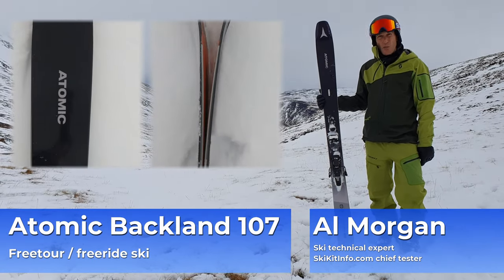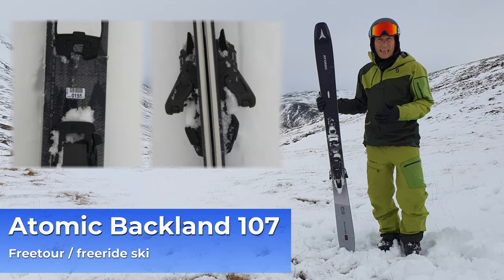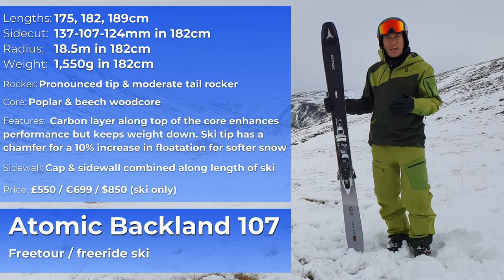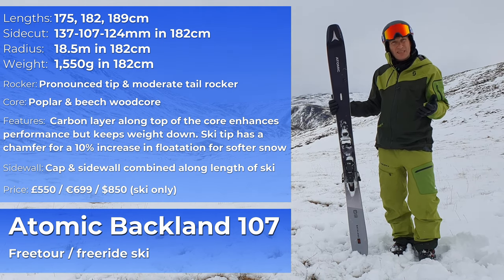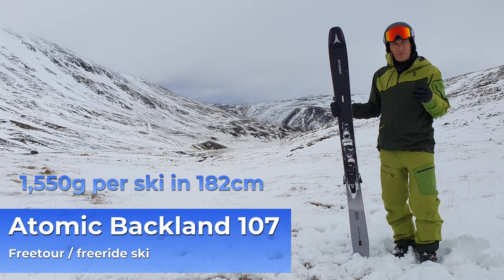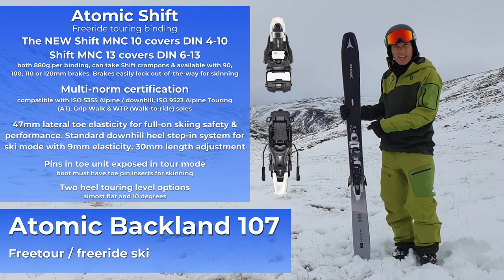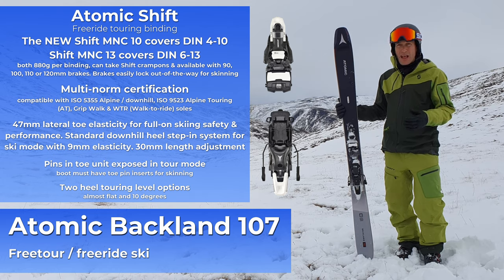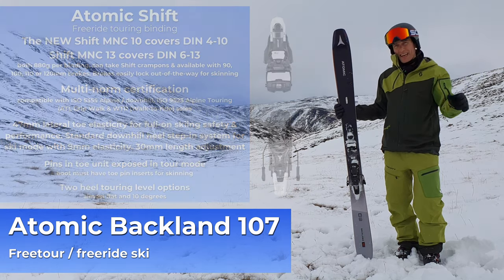Tested: Atomic Backland 107 freetour ski 2021 & Atomic Shift binding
SkiKitInfo.com tests the 2021 Atomic Backland 107 freetour ski, with the Atomic Shift binding, at the SIGB ski test in Glenshee, Scotland. This is the same binding as the Salomon Shift and Armada Shift binding.

The Backland 107 is not just a lightweight touring noodle; it has core construction ideas taken from Atomic's race department, further enhanced with carbon on top, to produce a fat, lightweight touring ski that descends like a freeride ski.

At 1,550g in 182cm, this ski is light enough for a decent amount of skinning. Great news, as the ascent won’t wear you out, and you can take full advantage of the wide platform and excellent skiing performance for your ride back down.

They use chamfer-type shaping through the shovel to increase floatation by around 10%, ideal for those deep, soft days we dream of.

A decent amount of rocker up-front and some kick up at the tail allows you do have that drifty, playful feel too, releasing from the turn with ease.

Pair the Backland 107 with Atomic’s ground-breaking Shift binding and you have a killer set-up. The Shift skis like a regular freeride binding, with a lot of elastic travel, meaning you can ski hard and fast without feeling like your going to come unstuck. ‘Shift’ into tour mode and pin inserts are exposed at the toe piece, giving the ease of skinning you may already love from pin bindings. This does mean you need pin inserts in the toe of your boot if you want to skin. For skiing they works with normal downhill ski boots, AT touring boots (ISO 9523), Grip Walk and WTR soled boots.

For winter 2021 Atomic is releasing a DIN 10 version of the Shift, to sit alongside the DIN 13 that’s been around for a couple of seasons. The new binding covers DIN 4-10, but apart from that has the same features, weight and price as the DIN 13 version (DIN 6-13).

Al Morgan, SkiKitInfo.com's chief tester, is here to reveal the highs and lows of the Backland 107 and there’s a load more info about the Shift.

Thanks to Atomic for letting us test their kit. As with all of the testing at SkiKitInfo.com, the brands don't pay for these reviews or have any say in how they turn out.